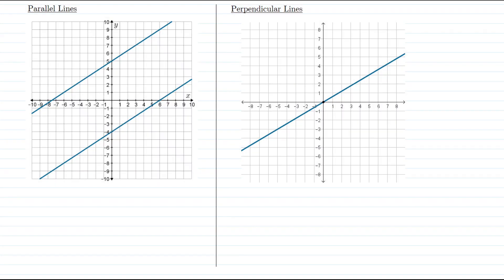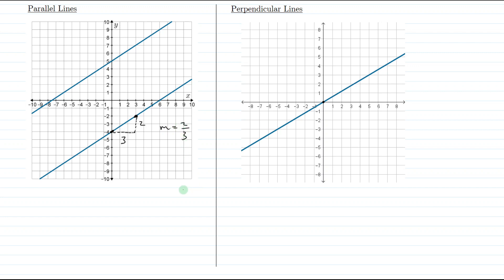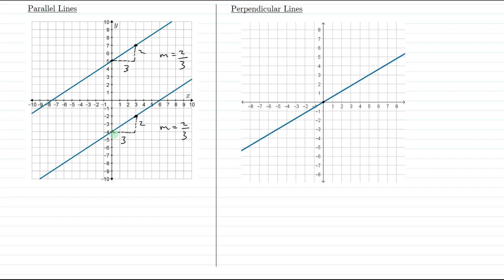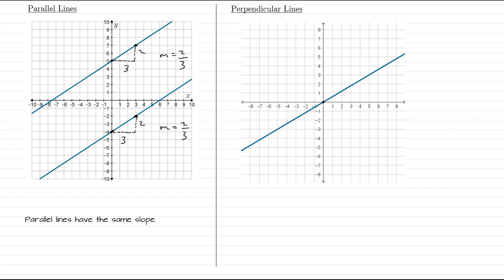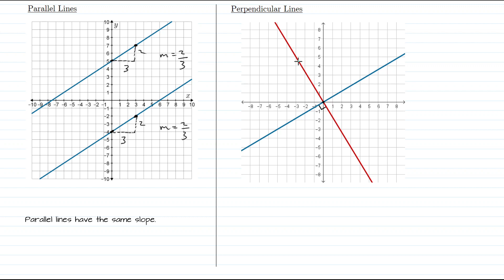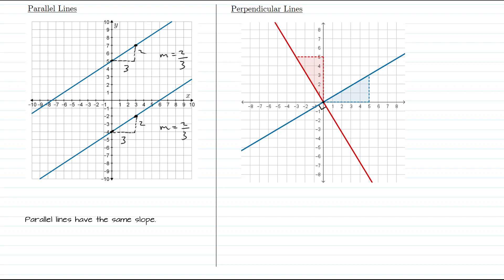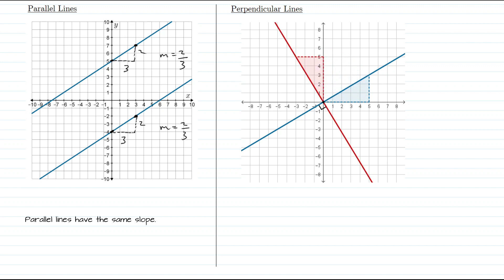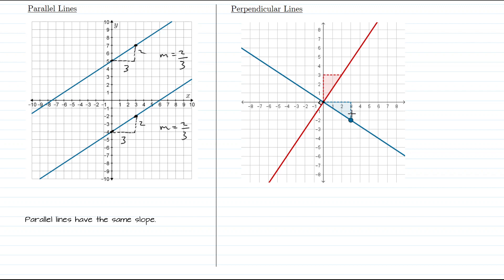What are Parallel and Perpendicular Slopes? | BHNmath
This video answers the question: What are parallel and perpendicular slopes?